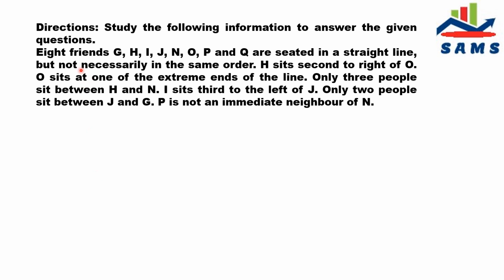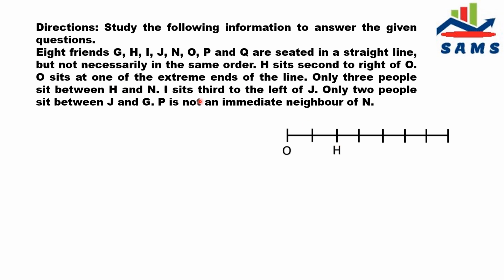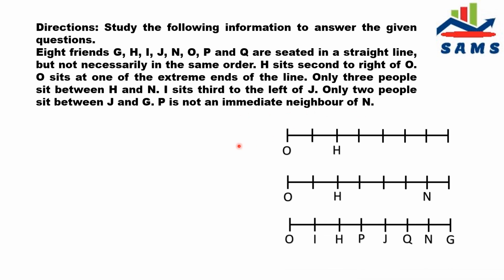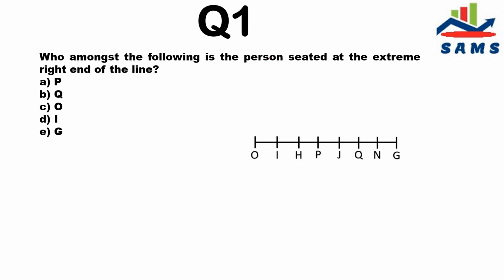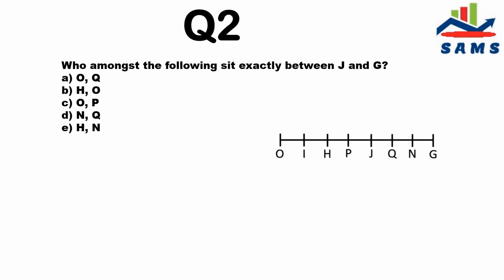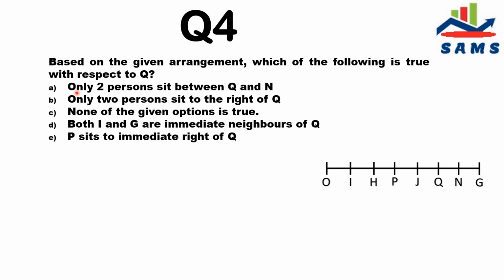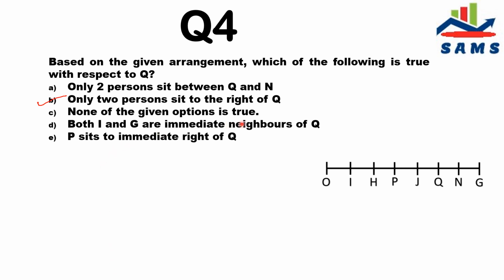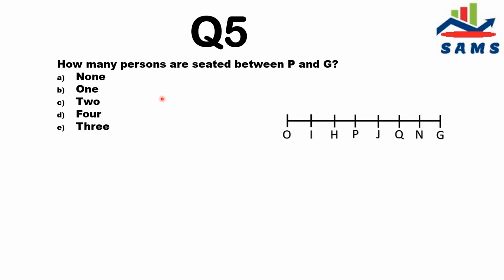Seating arrangement |I Reasoning Basics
In the video reasoning question based on seating arrangement has been discussed. The video will be helpful for aspirants of various government competitive exams like CUET, Banking, SSC, ITBP, Olympiads, UPSC, Railways, CSAT etc.